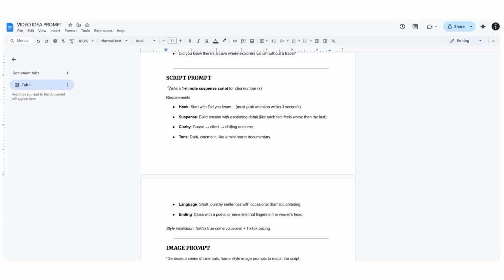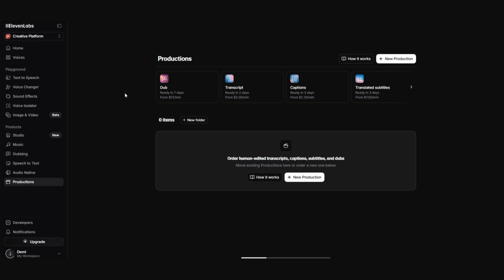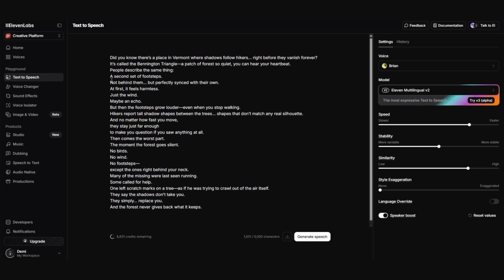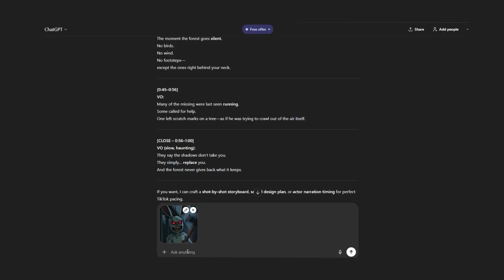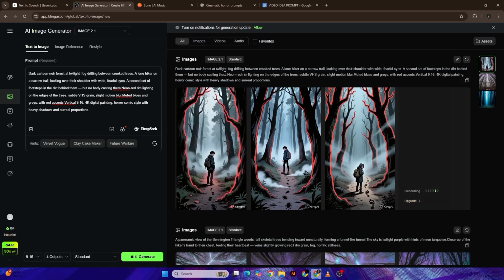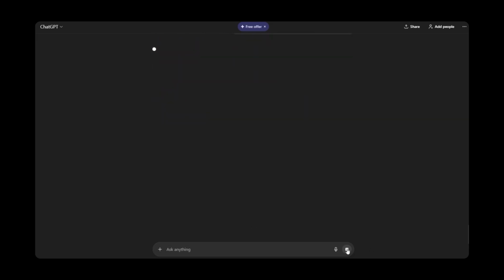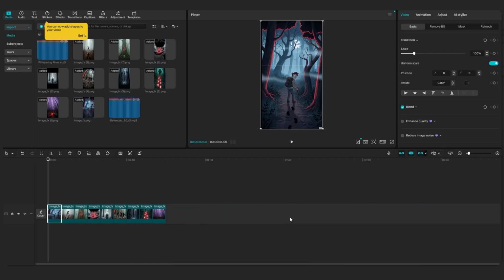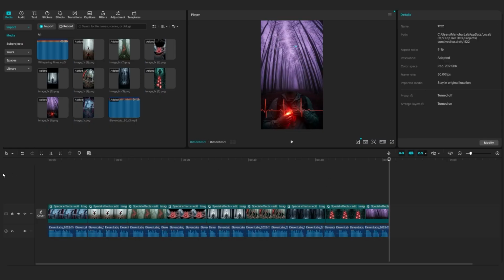How to Make Scary Horror Shorts With 100% Free AI Tools | Step-by-Step Guide (2025)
In this tutorial, I reveal how I create VIRAL Horror Shorts using only FREE AI tools and the step-by-step process you can follow to do the same. Perfect for creators who want to start a faceless YouTube channel, automate content and grow fast—without needing expensive software or editing skills.

🛠 Tools Used in This Video (All Linked Below)